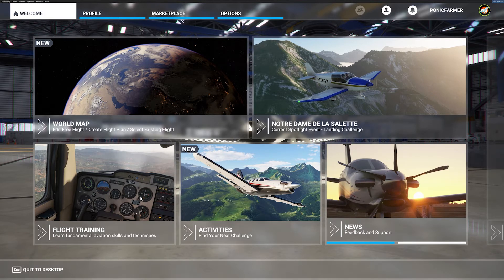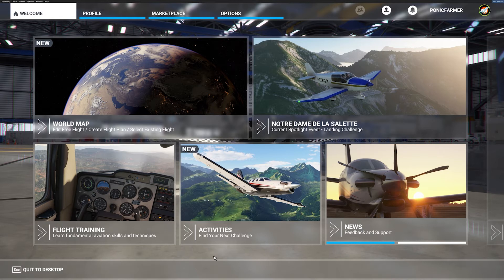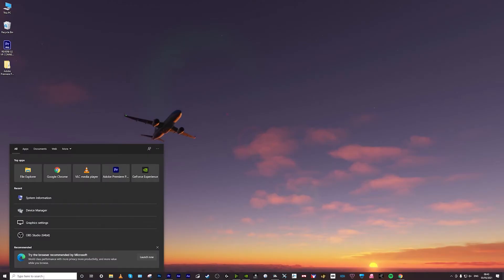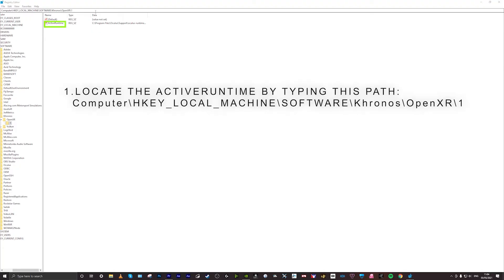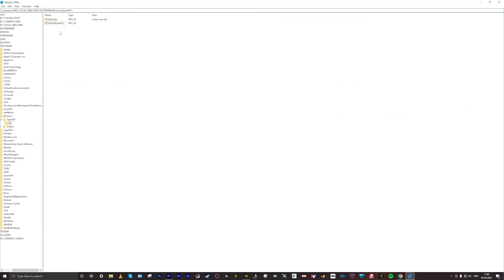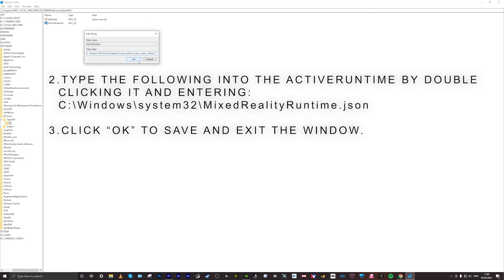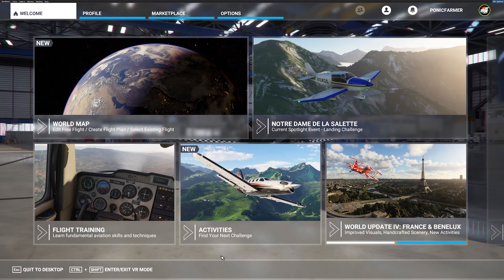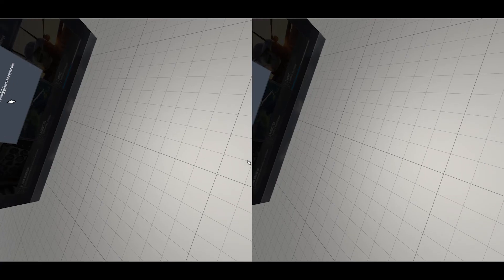MSFS | QUEST 2 OPENXR RUNTIME/REGISTRY KEY TUTORIAL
This video tutorial explains how you set up MSFS to open the Oculus runtime when connecting the Quest 2 headset.  I realize this might be old news to some, but I hope it helps those who are new to the sim or VR.   Please note that the path in the video is incorrect and you should enter this path into the registry editor: C:\Program Files\Oculus\Support\oculus-runtime\oculus_openxr_64.json
Before using VR in Flight Simulator with an Oculus headset, the computer needs to know the location of the OpenXR runtime. Please follow the steps below to set this location in the registry:
Right-click on your Start menu and select Run.
Type in “regedit” (without quotations) and hit Enter. This will launch the Registry Editor.
Locate the following key: HKEY_LOCAL_MACHINE\SOFTWARE\Khronos\OpenXR\1
For ActiveRuntime change its value to the one that matches your platform (note: default path is shown below):
C:\Program Files\Oculus\Support\oculus-runtime\oculus_openxr_64.json
Close the Registry Editor. You are now ready to enter VR with your Oculus headset.
My setup:
64GB RAM
970 EVO Plus NVMe M.2 SSD 1TB